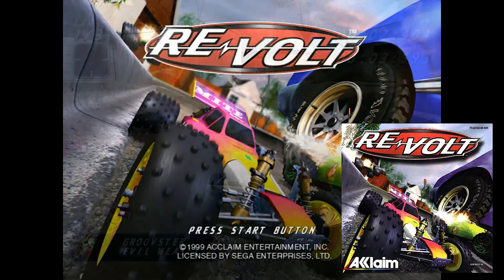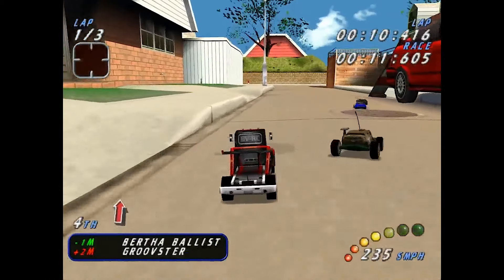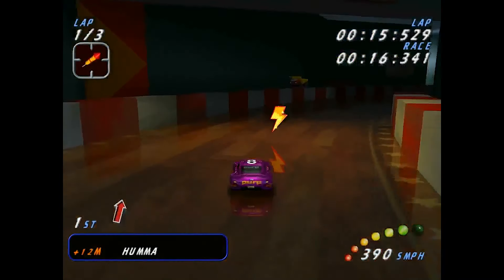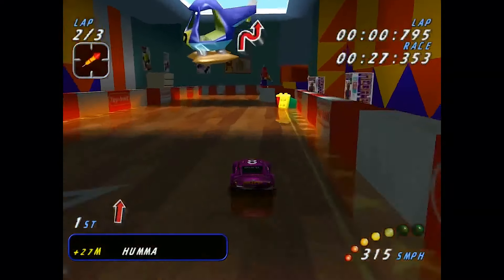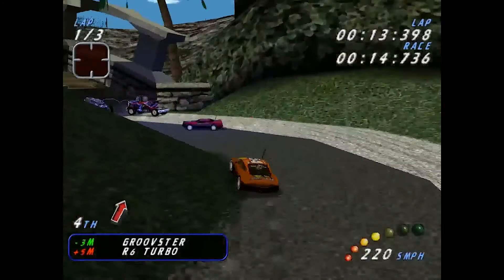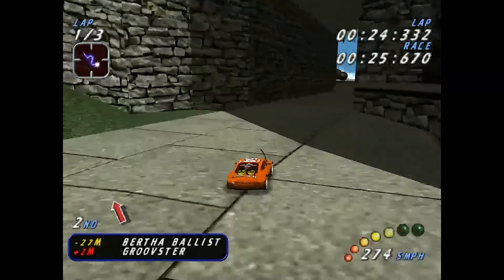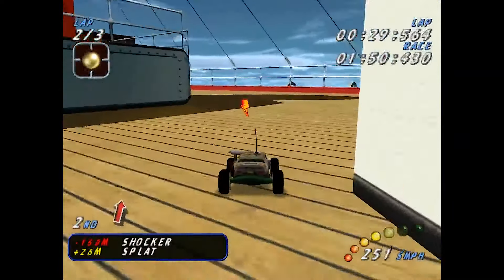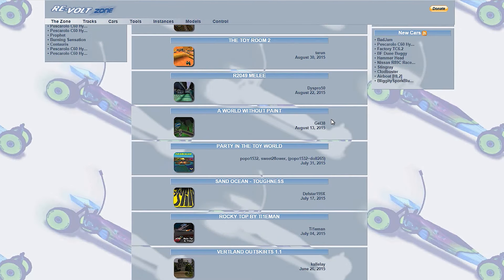Re-Volt (1999, Dreamcast)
✅ A huge Shoutout and special Thanks to my PATRONS and MEMBERS:
• Roberto Salgueiro Grais
• Nostalgia Nerd
• Robin Gruoner
• Melnikster
• James cheung
• Jim Leonard
• Michael
• Mathieu
• Morais
• Deckard Games
• Tiago Pereira dos Santos Silva
• Simon Bryant
• AlexModeling
• Cronicas Videojogos

P/XEL
p/xel
It's a Pixel THING
PXTNG
Retrogaming
Retrogames
Retrogamers
Gaming
Pixel